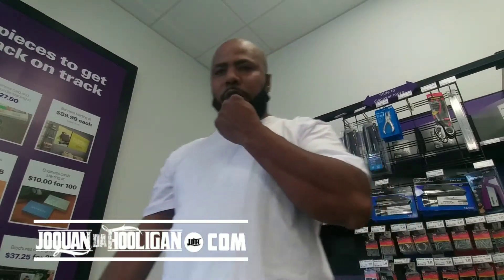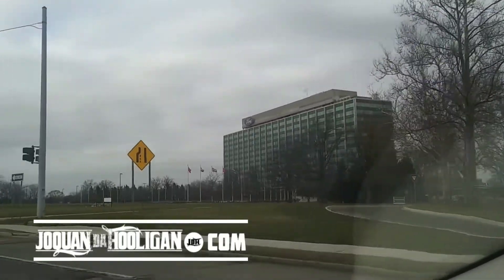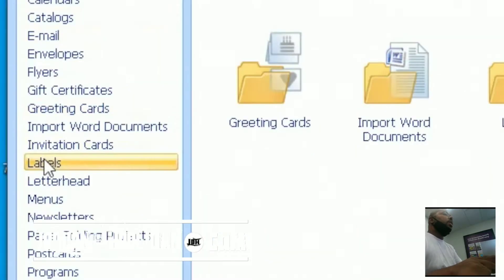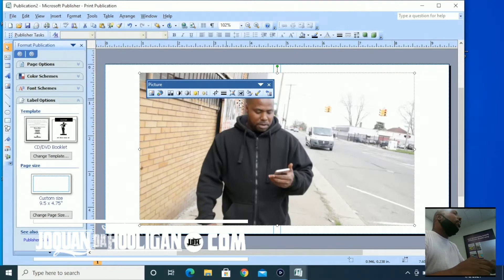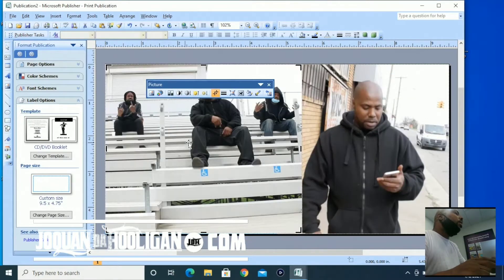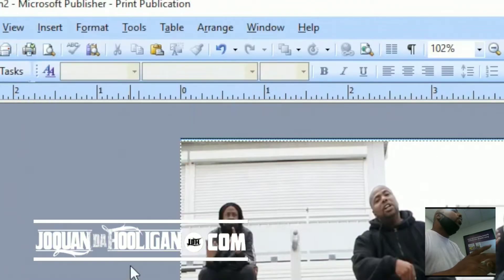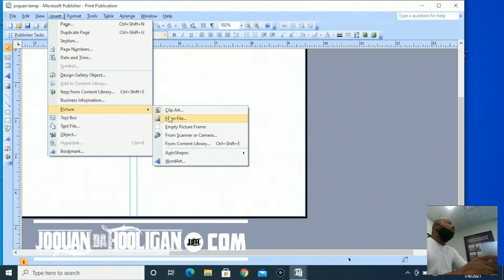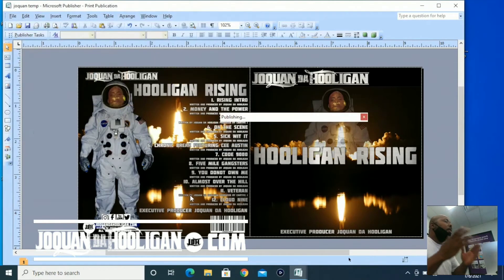How to make custom CD jackets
How to create custom CD jackets

Believe it or not in 2021 a independent recording artist can still sell a physical copy of their music.
There are plenty of videos on YouTube discussing how to create a CD cover.
Not too many videos illustrate how to print cuts and Assemble CD covers for jackets for physical copies of recorded material.
In this video blog I discuss how to design using Microsoft Publisher as well as print, cut and a assemble your own CD jacket that can be wrapped around a compact disc or placed into a jewel case.
I shot this video at my local FedEx office however you can produce your own covers at home from using your own personal computer to print yourself. Or you can save your design as a PDF and mail it to a print shop.